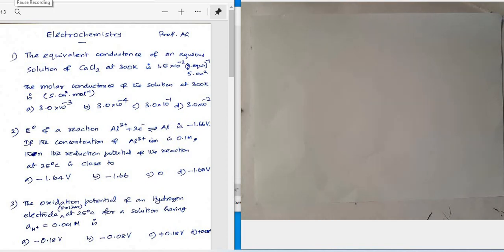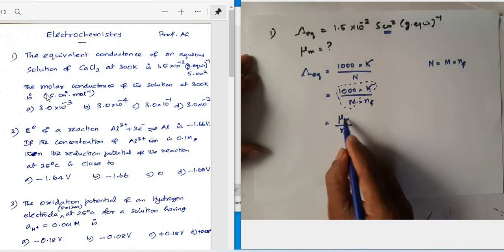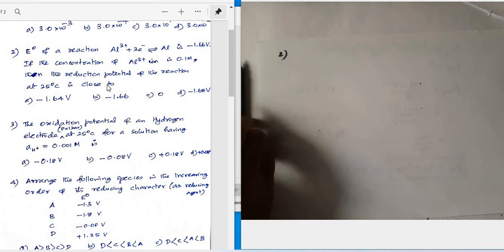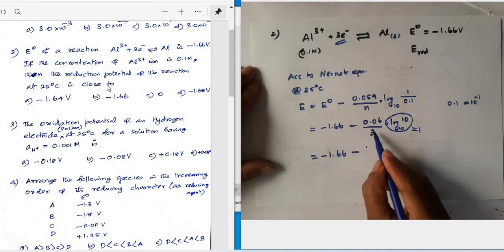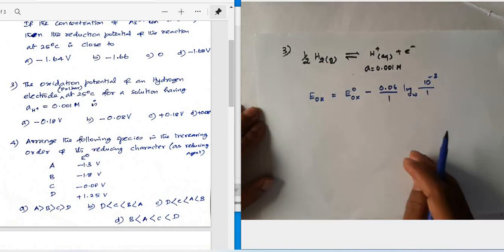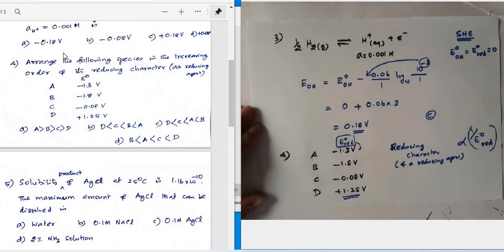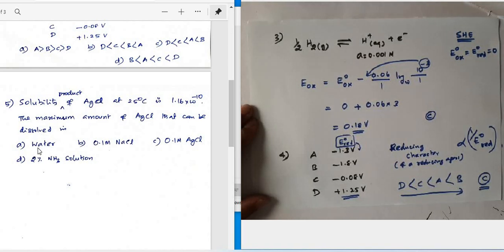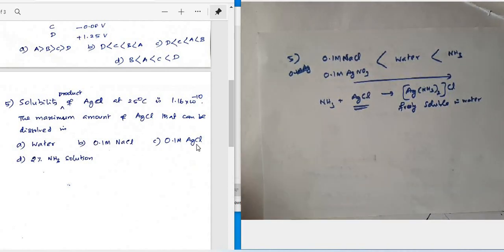MCQ - ELECTROCHEMISTRY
MCQ - ELECTROCHEMISTRY - PG TRB CHEMISTRY / JAM / CSIR-JRF/NET